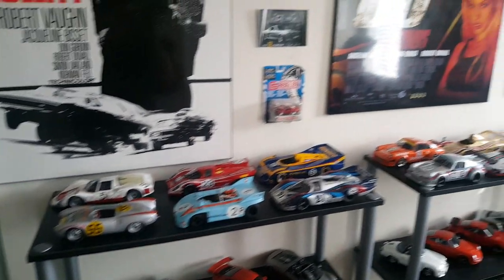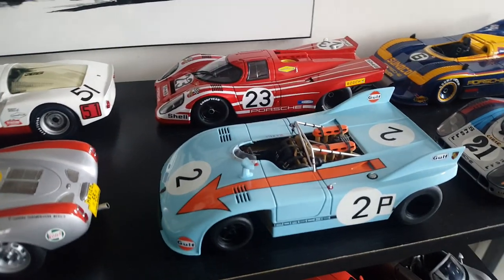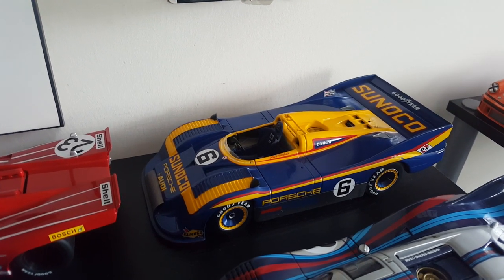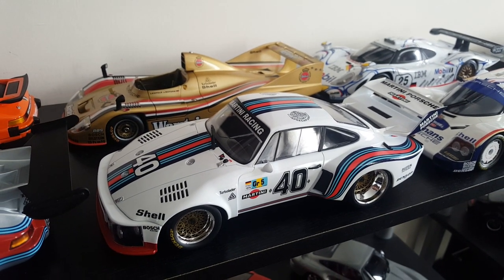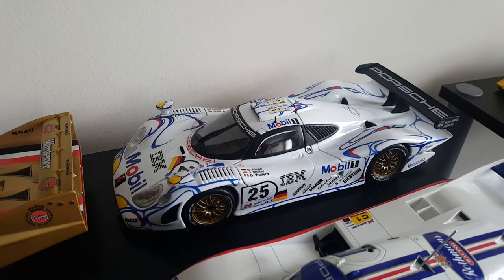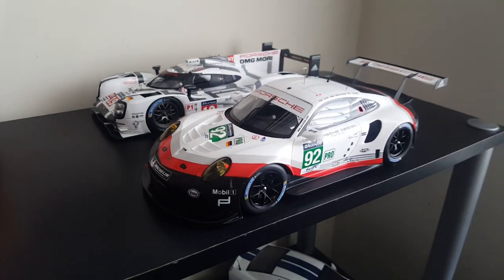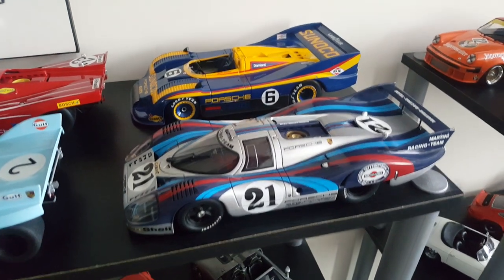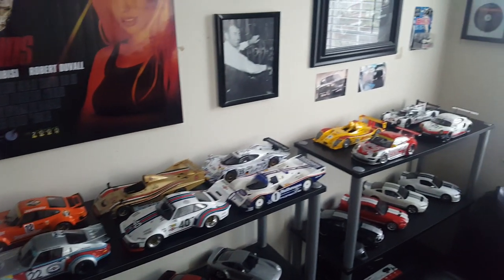1/18 Porsche Motorsport collection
Porsche, 917, 962, rsr, 936, 935, rs spyder, 550, 906, 908, 919, autoart minichamps, Norev, tsm, spark, rennsport reunion23920 Hot Wheels Ferrari Dino 246 GTS Yellow

ERTL American Muscle Exoto Motorbox Hot Wheels Elite Burago Maisto ACME GMP Exact Detail Lane Autoart Kyosho Yat Ming Road Signature Jada GT Spirit Ottomobile Greenlight Johnny Lightning Fast and Furious Batman Anson Revell Welly Sun Star UT JEC GS Models Frontiart Avanstyle BBR Minichamps Exoto Autoart Aa
Car Collection Movie TV Ferrari Lamborghini Porsche Ford Dodge Honda Acura Mitsubisgi Datsun Toyota Mazda Liberty Walk LB Performance RUF RWB Pontia Mercedes-Benz AMG Audi Bugatti Maserati Subaru Shelby TVR Triumph MG MGB Indy F1 Grand Prix Le Mans Aston Martin Chevrolet Yenko McLaren BMW Morgan Austin Healey Saleen Tamiya Tesla Hoonigan American Graffitti Alfa Romeo Harley Davidson Bentley Rolls Royce Lexus Nissan Cobra Shelby Koenig